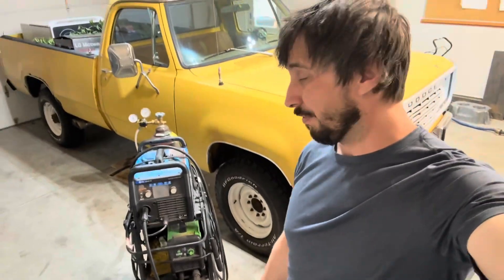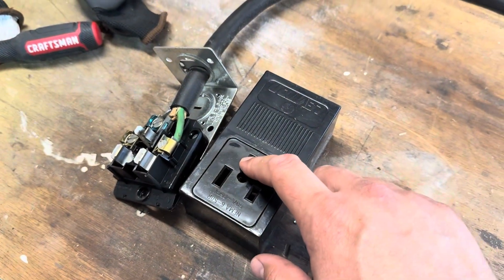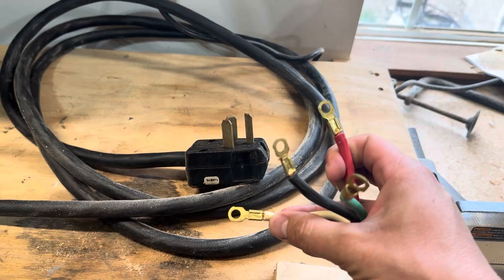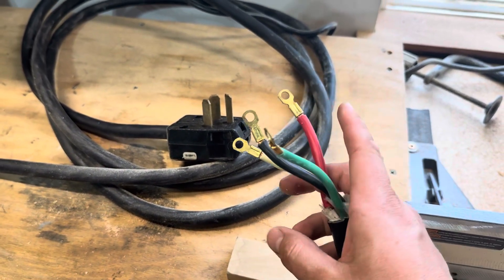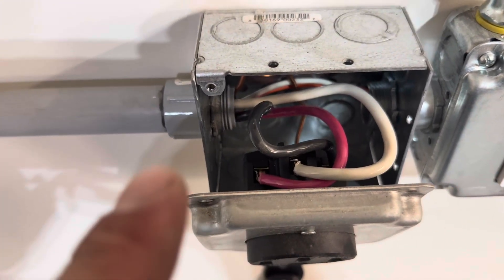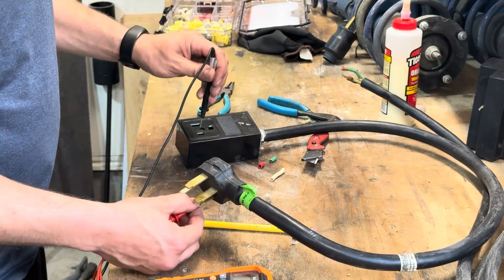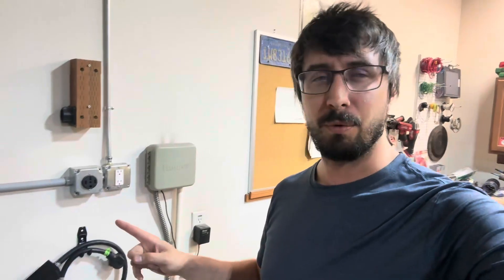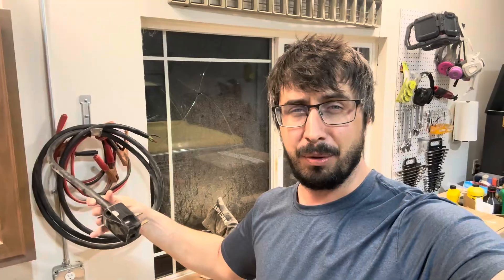How to Wire your Welder to a 4 Prong EV Charger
Need to know how to wire your nema welder to a 4 prong outlet meant for an EV charger? In this video I show you how to recycle an old cord from your electric oven and power your welder for free!

Most newer homes have an EV charging port pre wired in the garage.  The problem arises when you realize most 240V welders are meant to connect to a 3 prong receptable whereas an EV charger has 4 prongs/wires.

Luckily you can run your welder from an EV charger if you know which wires are needed.  Even better if you have an old stove/oven lying around you can wire it up for free using the cord!